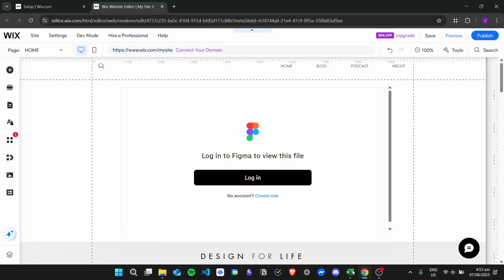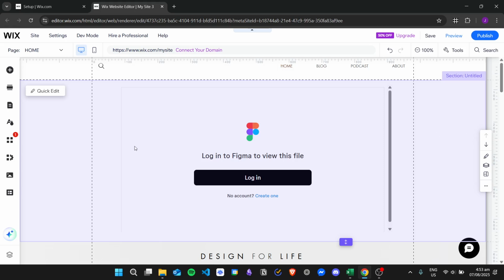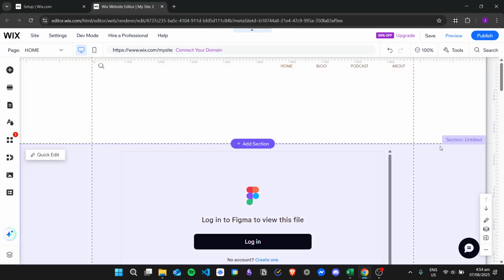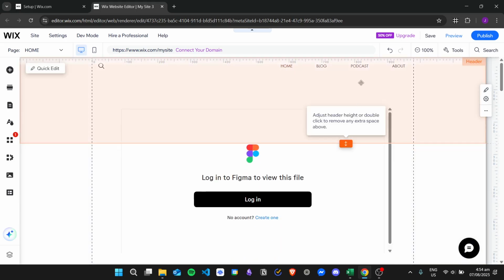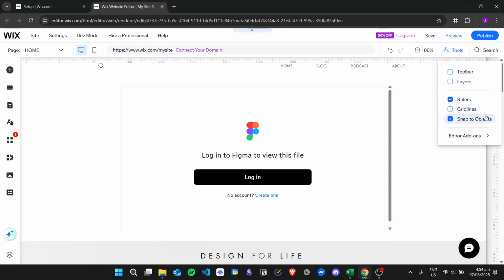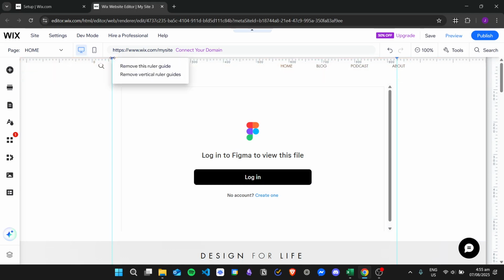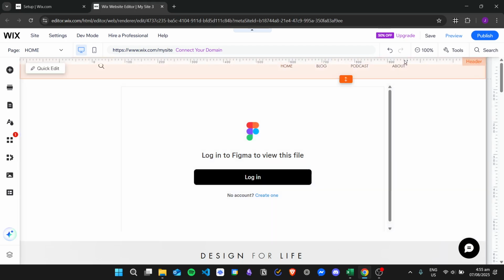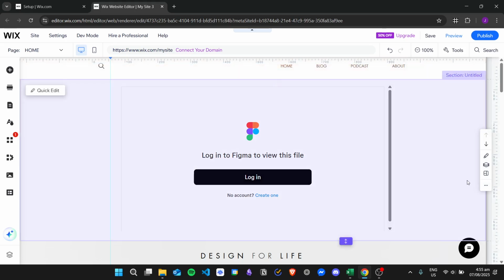How to Adjust Gridlines on Wix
If you are looking for a video about How to Adjust Gridlines on Wix, here it is!